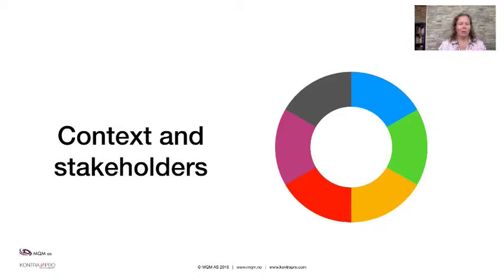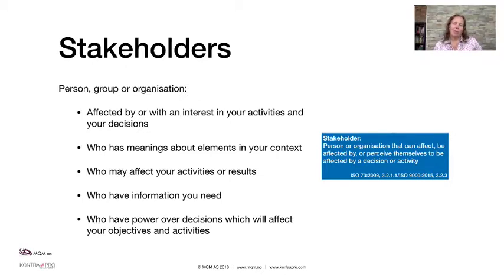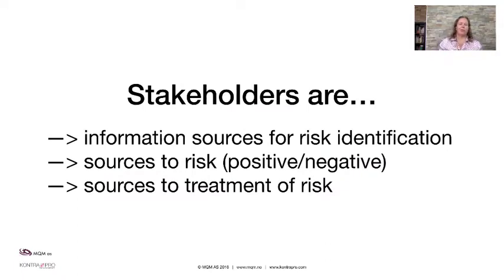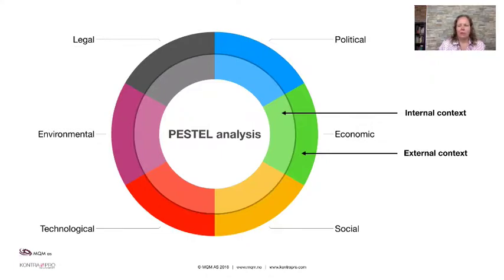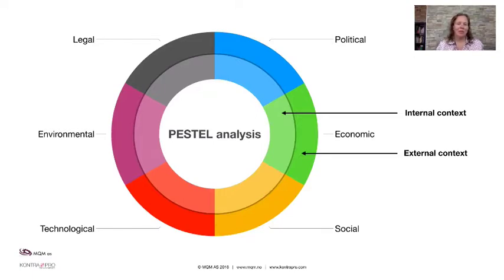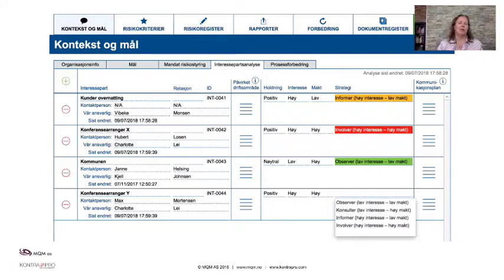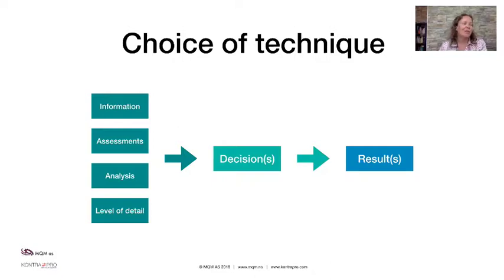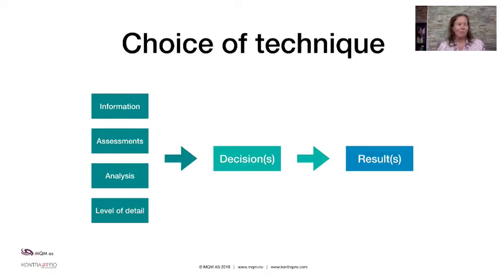Stakeholder management webinar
Vibeke Myrås talks about stakeholder management and how the stakeholders we have and the relationship we have with them may have a significant impact on the risks our organisations have to manage and navigate.  This is a replay of a webinar held 11. July 2018 and we hope it will give you valuable insights that you can use in your risk assessments as well as in your day to day risk management.